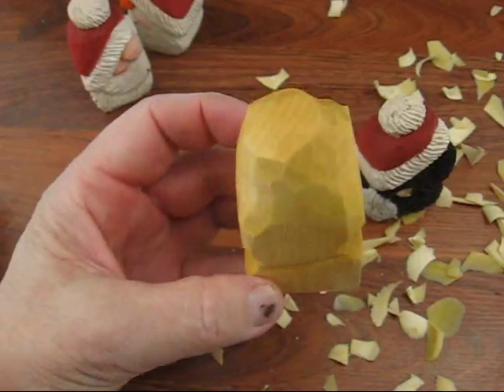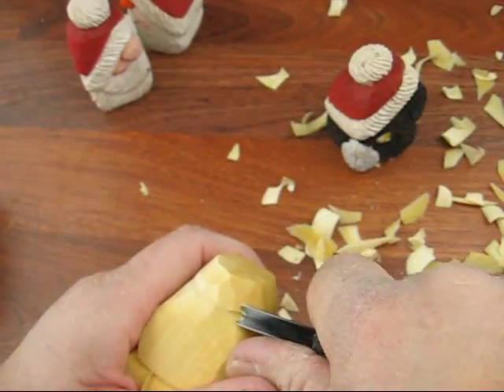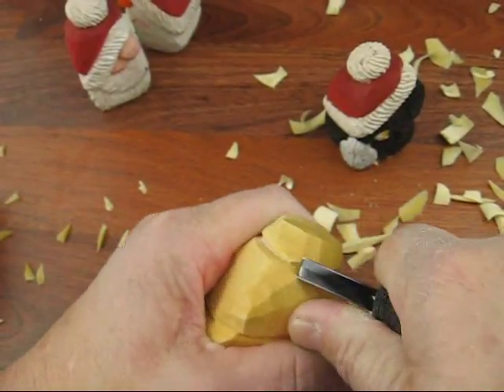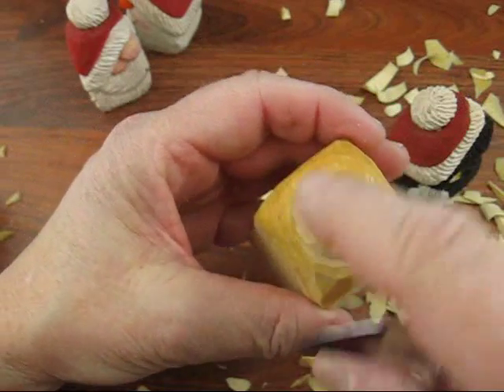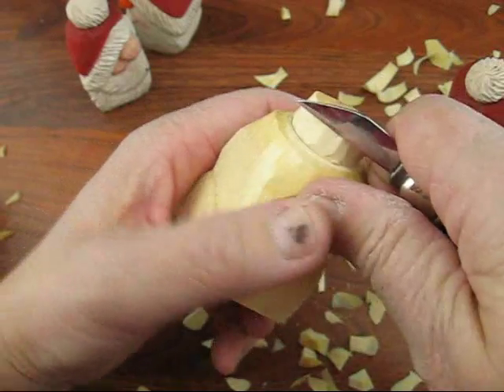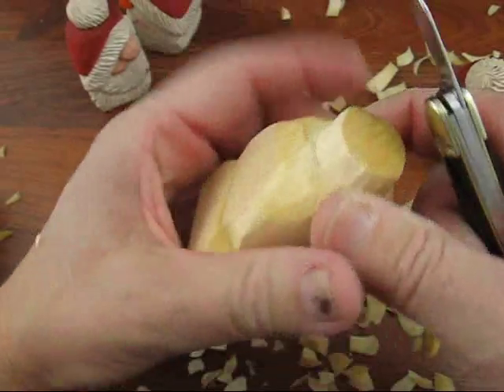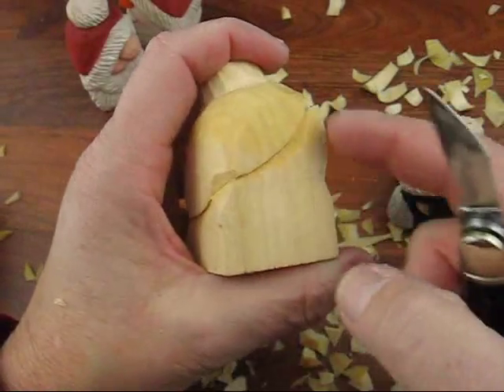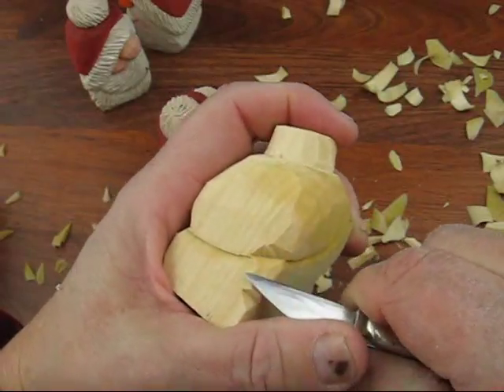CAT ORNAMENT #2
or join us on face book
,, carverswoodshop group or arleen zomer carverswoodshop or visit my online store ,, for dvds tools and cutouts ,, and woodcarving by arleen zomer